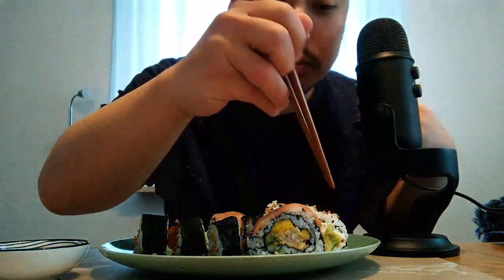ASMR Eating Sushi Salmon & Shrimp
In this ASMR video I'm eating shrimp sushi and salmon sushi for tingly sounds.